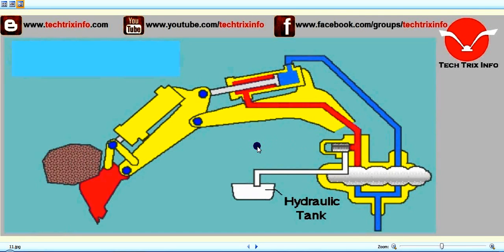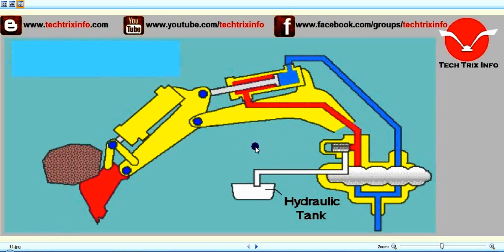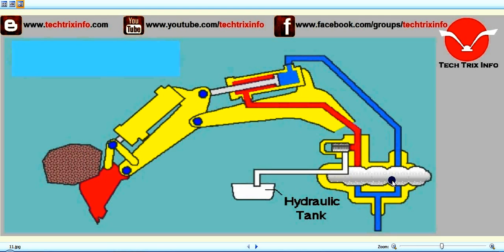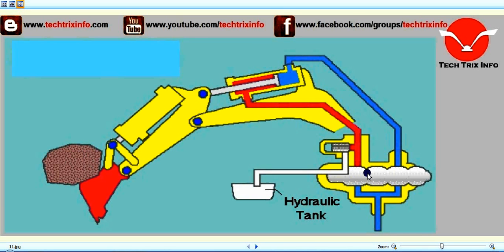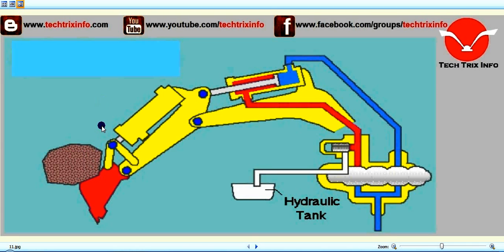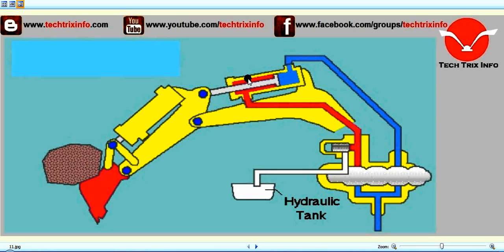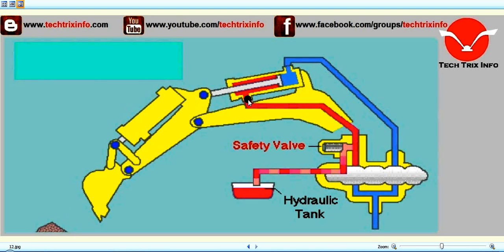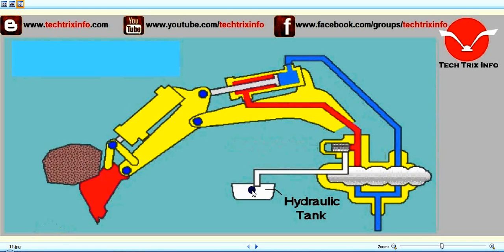How auxiliary relief valve Works. ✔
This video explains about the working of an Auxiliary relief valve -- ARV.
ARV's are used in hydraulic circuits to protect the hydraulic components. This is also called as safety valve, used to vent the pressure during over loading and thereby safeguarding the system. This video clearly explains how it works in a construction equipment hydraulic circuit.

--Please rate us and drop your comments--